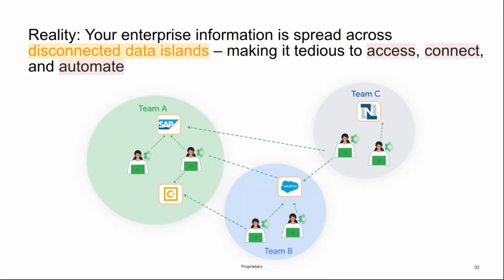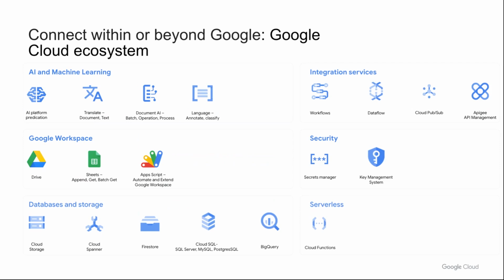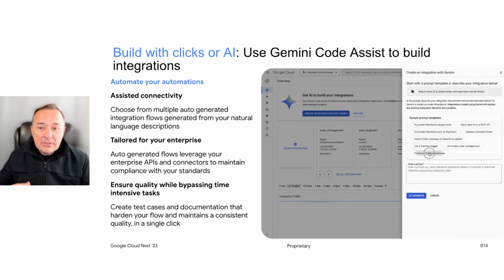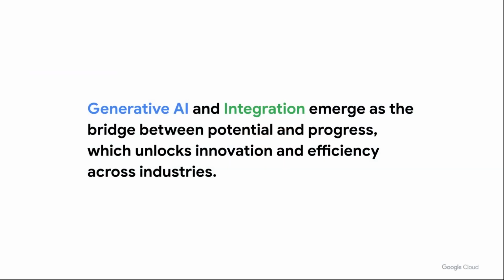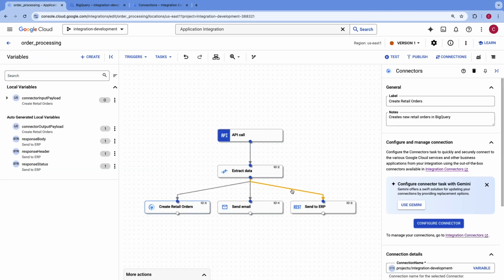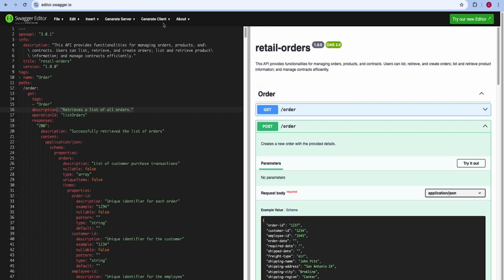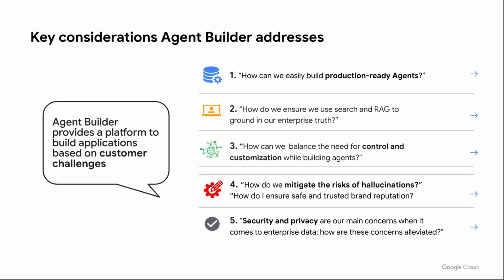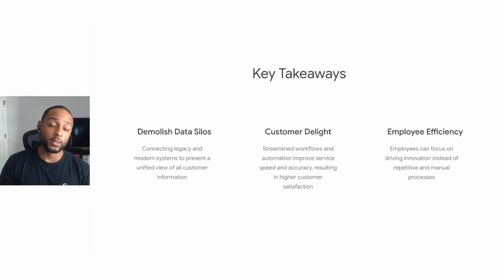The Next Generation of Integration: AI Driven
Discover how to build sophisticated automation workflows with Generative AI. Join Scott Haaland and Christopher Duncan as they demonstrate connecting 100+ applications using natural language. Learn to optimize operations with GenAI agents and leverage Google Cloud's ecosystem.

- Learn more about using Gemini Code Assist to build APIs, integrations, and automation flows

- Explore topics and ask questions about Workflows, Eventarc, Tasks, Scheduler, Application Integration and Integration Connectors